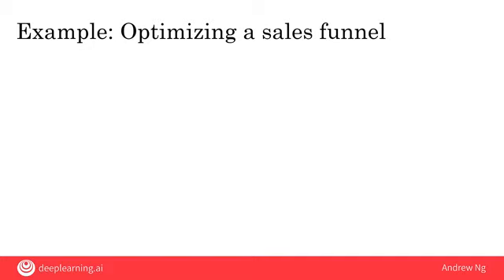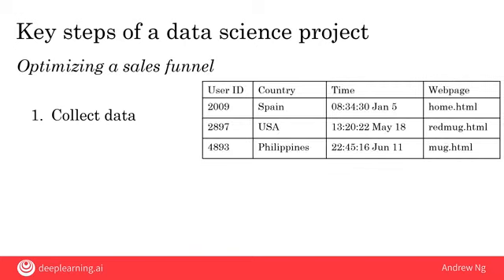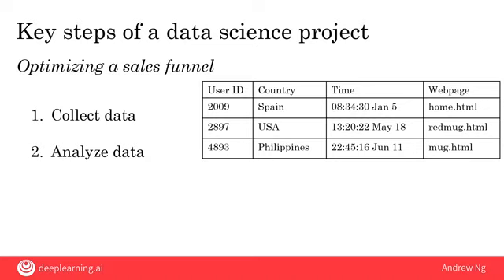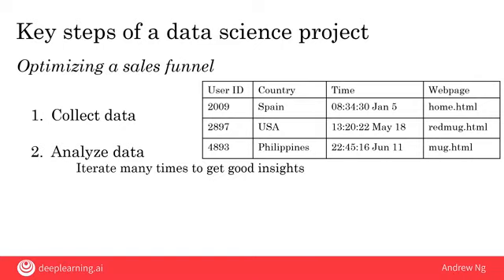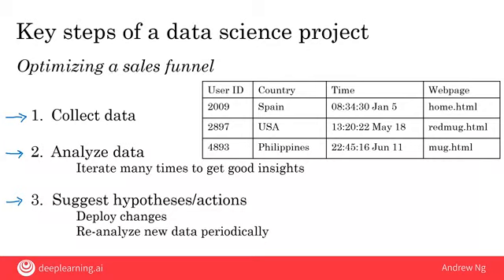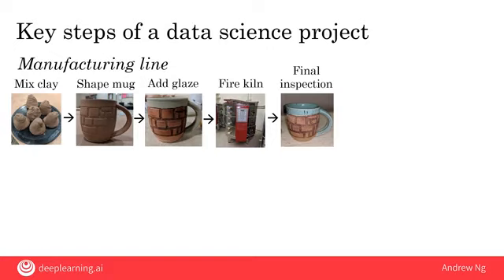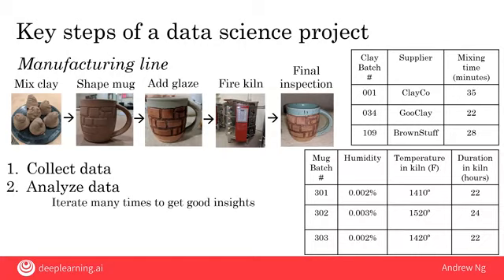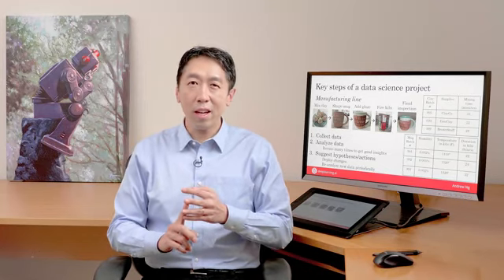Workflow of a data science project Building AI Projects